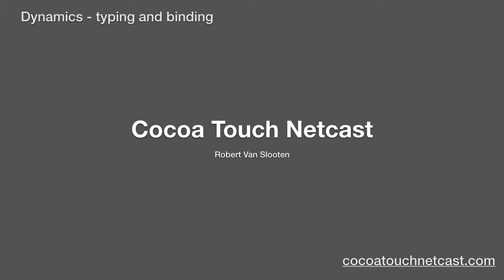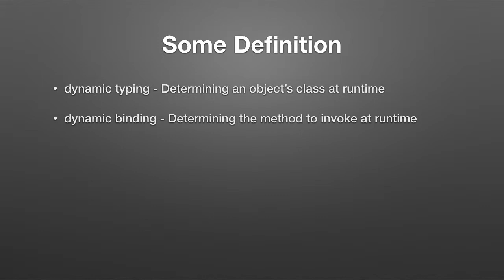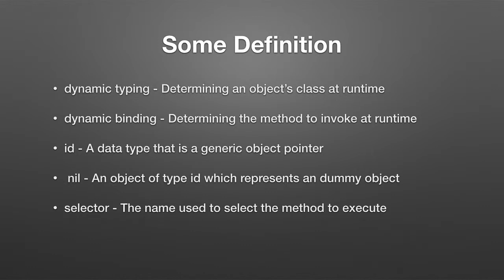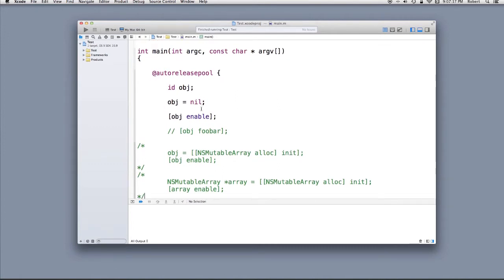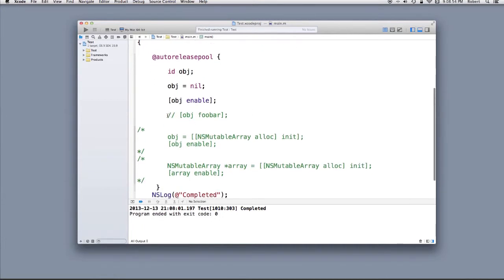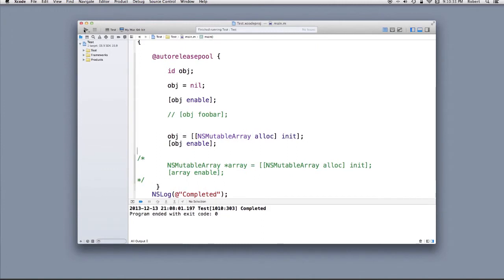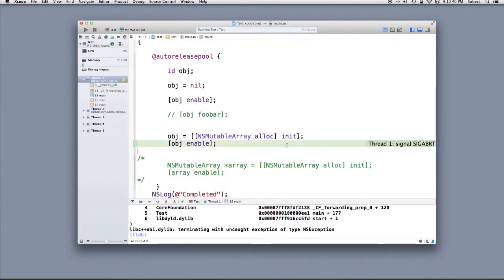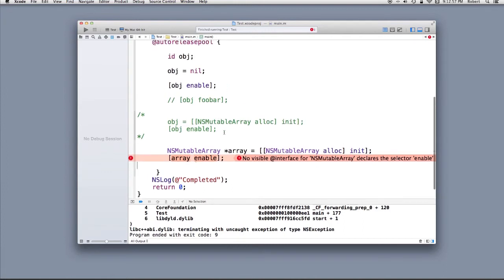Dynamic Binding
Explains the concept of dynamic and static binding as it relates to Objective-C.